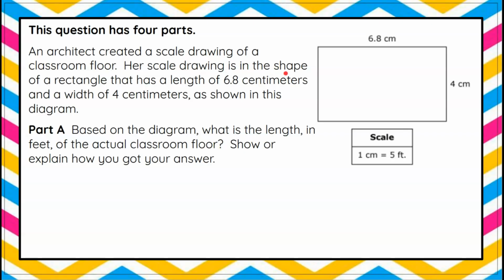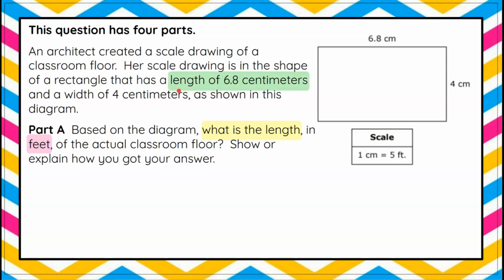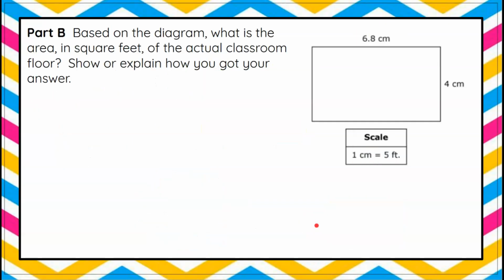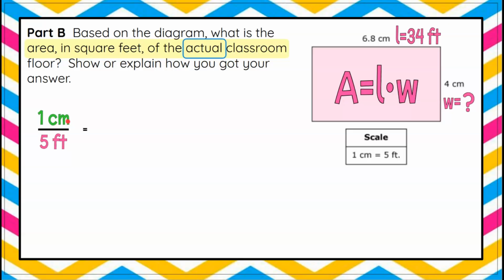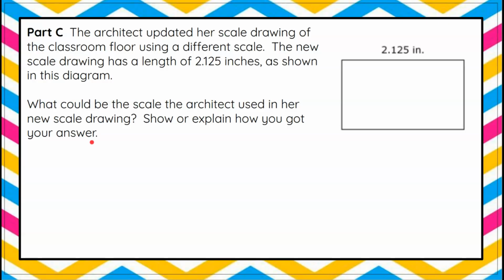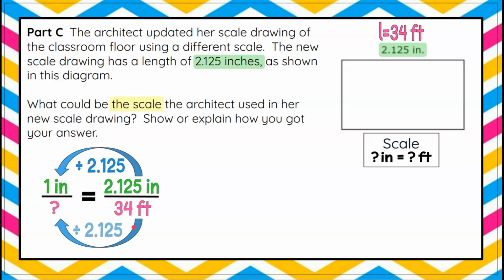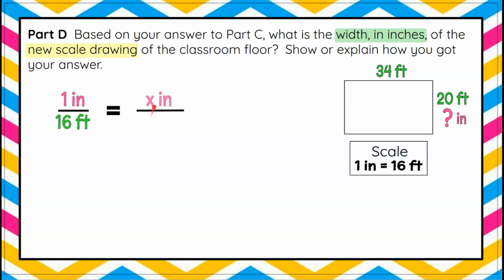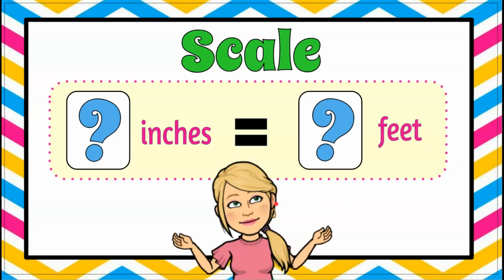Creating & Using Scale Ratios to Solve Real World Problems | Grade 7 Math | 7.G.A.1 💚💙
In this Grade 7 math video we solve a problem involving scale drawings and scale ratios. The video models and explains how to use a scale to move between measurements on a drawing and the actual measurements of a real-world space.

We begin by identifying the scale ratio and understanding how it connects the measurements on a scale drawing to the actual dimensions of a room.

Part A:  Using the given scale ratio and a measurement from the drawing, we determine the actual length of the room.

Part B:  Next, we find the actual area of the room. To do this, we first use the scale ratio to determine the second real measurement and then apply the area formula for a rectangle.

Part C:  A new measurement from a different scale drawing is introduced. Using the actual room measurements, we determine the new scale ratio that relates the drawing to the real dimensions.

Part D:  Finally, we apply the new scale to calculate a missing measurement on the updated scale drawing.

Throughout the video, the problem is modeled step by step using organized work and clear reasoning so students can see exactly how each part of the solution develops. An exemplar solution is presented and explained to help students build confidence and understand how to approach similar scale drawing problems.

00:00 Introduction
00:14 The Question
00:43 Part A - Find Actual Length Using a Scale
02:38 Part B - Find the Actual Area Using Scale
04:39 Part C - Find a Scale ratio
06:36 Part D - Use Scale and Actual length to find Scale Drawing Measurements

Geometry
Draw, construct, and describe geometrical figures and describe the relationships between them.
7.G.A.1  Solve problems involving scale drawings of geometric figures, including computing actual lengths and areas from a scale drawing and reproducing a scale drawing at a different scale.

7.G.A.1 Identify and apply a scale to determine the dimensions and areas of rectangles given in a real-world context.